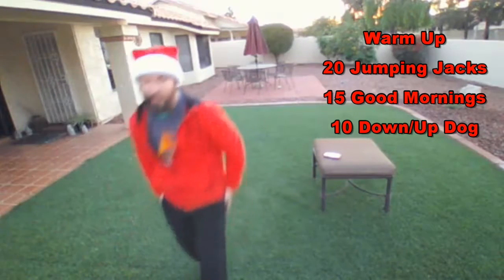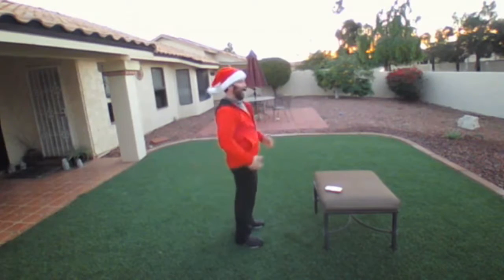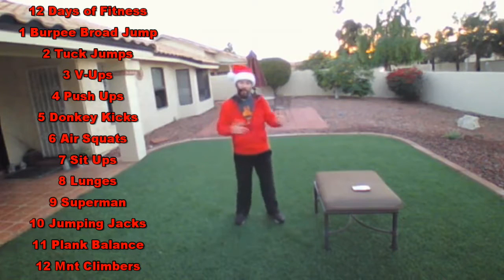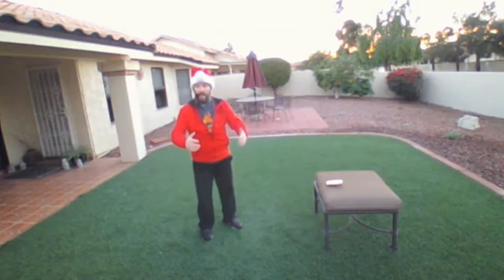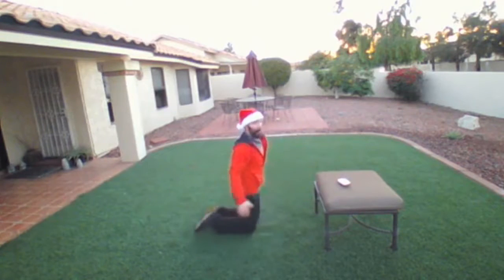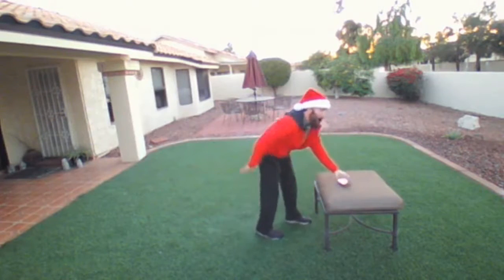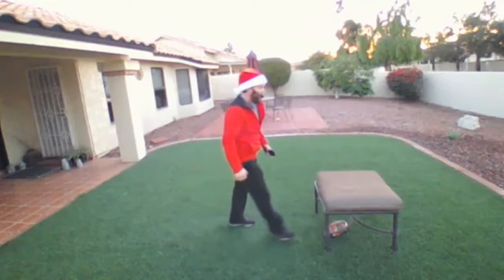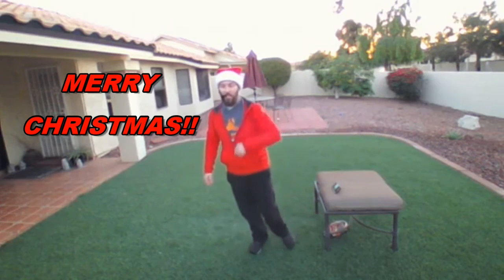Burn At Home Workout: 12 Days of Fitness 12/24/18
Warm Up
2 Rounds of
20 Jumping Jacks
15 Good Mornings
10 Down/Up Dog

"Like" WildFire CrossFit on Facebook for daily videos.

Visit: WildFireCrossFit.com for more great content & enter your info to learn more about our Online, At-Home programs

“12 Days of Fitness”
For time:
1 Burpee Broad Jump
2 Tuck Jumps
3 V-ups
4 Push-ups
5 Donkey Kicks
6 Air Squats
7 Sit-ups
8 Lunges
9 Superman
10 Jumping Jacks
11 Side Plank Rotations
12 Mountain Climbers